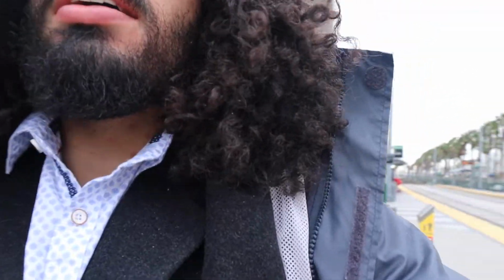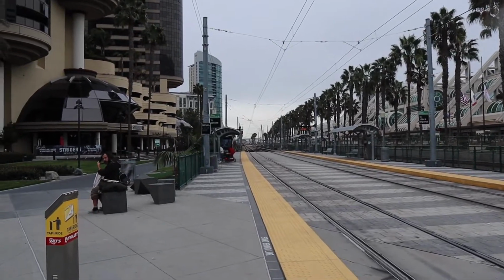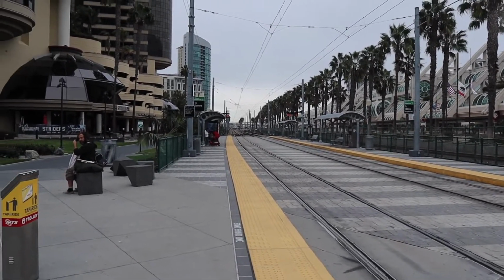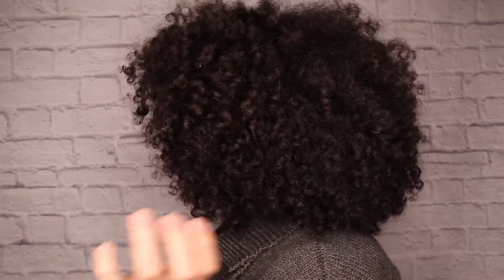Natural Hair Men: DevaCut @ San Diego : The Daze Studio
After 1.5 year from my last hair cut I finally got my over due trim and shape.  This time from a Renowned Stylist from the San Diego area, Daisy at The Daze Studio.   If you are from SoCal and need a qualified stylist get on her chair! Her schedule gets booked fast, so keep your eyes on when it opens.